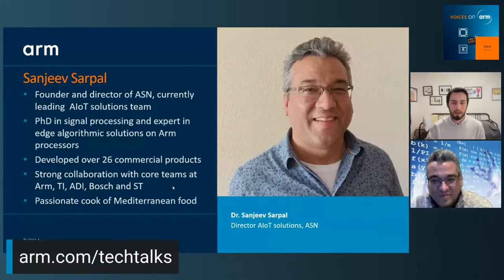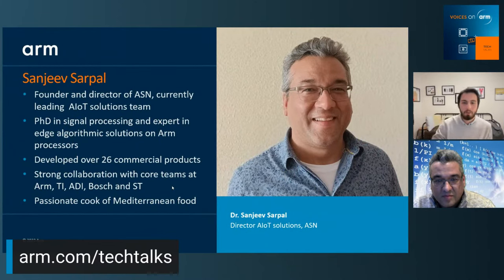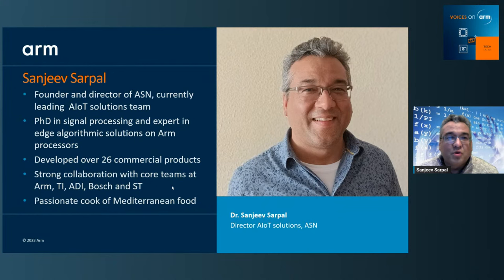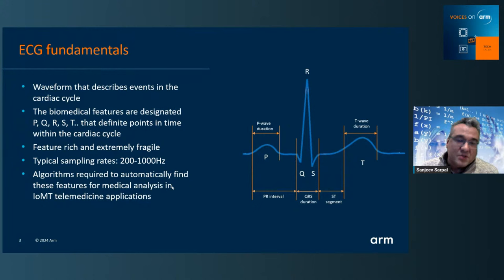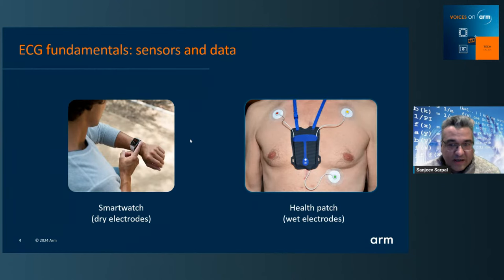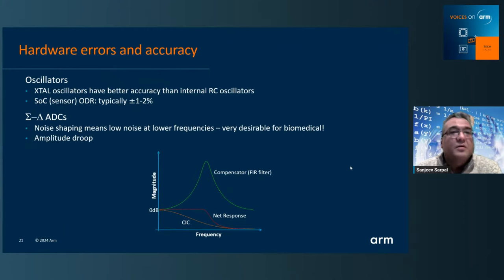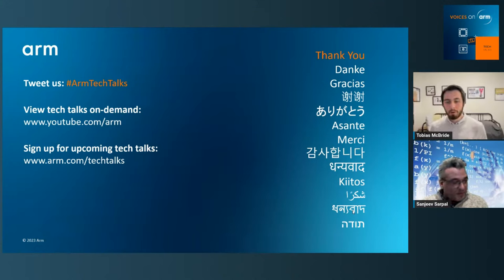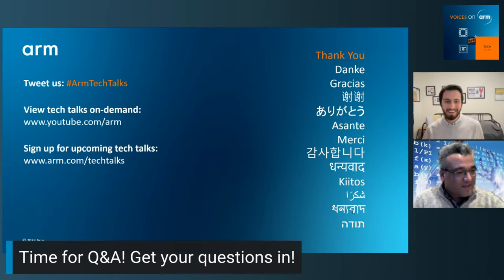Developing FDA-compliant IoMT smartwatch algorithms on Arm Cortex-M with ASN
This webinar will cover the challenges and steps required for successfully developing FDA compliant IoMT (Internet of Medical Things) biomedical smartwatch algorithms on Arm Cortex-M processors.

An overview of FDA/IEC regulations for smartwatches and health patches including state-of-the-art tools that Arm and ASN offer for RAD will be given, including a live demonstration of the design of a PPG pulse rate monitor and its deployment via ASN’s Arm code generator for implementation on Arm Cortex-M processors, such as the new Arm Helium cores.

00:01 What is the Arm Tech Talk Series?​
00:28 Where to find past and upcoming Tech Talks?​
01:21 What is today's topic?​
03:33 What is ECG and its challenges?​
04:19 Smartwatch vs. health patch: key differences?​
05:46 IEC requirements for ECG wearables?​
07:08 How to address ECG noise and amplitude droop?​
08:32 Key challenges in ECG data processing?​
10:37 Building an IEC-compliant filter chain?​
12:03 Why choose adaptive filtering over IIR filters?​
14:04 Use of splines and wavelet analysis?​
17:27 Challenges with PPG and motion artifacts?​
20:17 Role of accelerometers in PPG measurement?​
22:27 What is the Signal Quality Index?​
24:36 Detecting and filtering pulse rate?​
27:29 Essential hardware for biomedical sensors?​
28:11 Managing outliers in analytics?​
28:48 Best statistical methods for biomedical waveforms?​
29:30 Recommended ARM processors for biomedical applications?​
31:07 Benefits of ARM's Helium technology in ML and DSP?​
31:52 Tools provided by the SDS framework for sensor data?​
33:17 Available sensor evaluation kits?​
34:48 How does ASN filter designer aid in PPG pulse rate monitoring?​
35:25 Enhancing filter design with real-time UI and scripting?​
38:21 Effective PPG data analysis and filtering?​
40:17 Implementing filters on ARM Cortex-M processors?​
42:29 Sanji's final thoughts and contact info?​
43:01 Sanji’s experience with ARM and role as an Ambassador?​
46:31 Future of ARM processors in wearables?​
52:10 Final thoughts before closing?​
53:09 What is the next Tech Talk about?